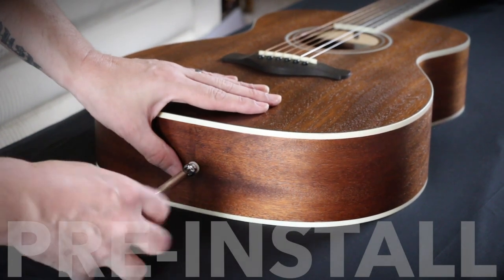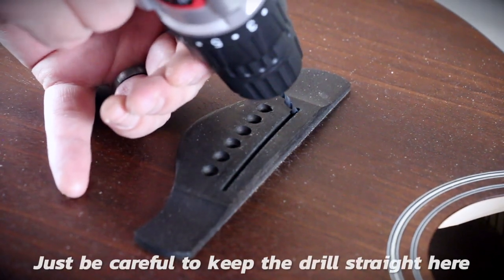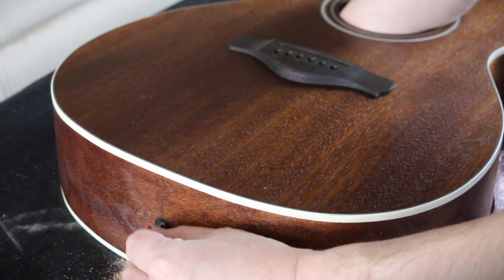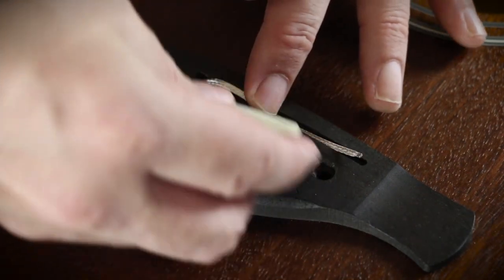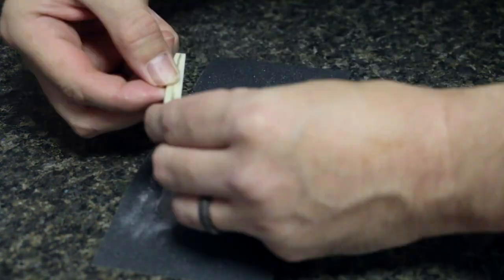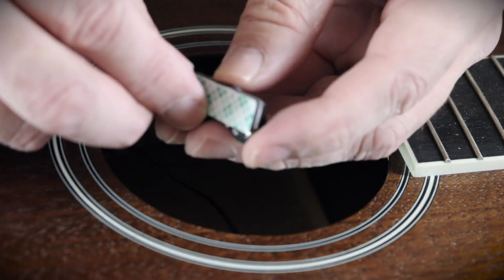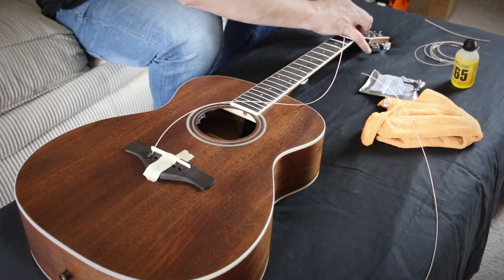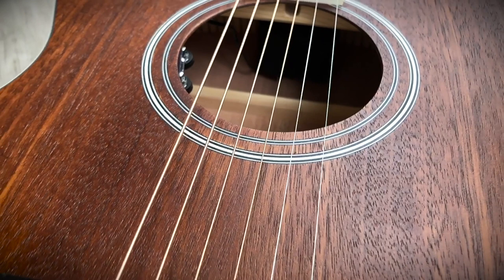LR Baggs Preamp Install In My Ibanez AC340!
In this video i upgrade my Ibanez AC340 acoustic guitar with the LR Baggs Element internal preamp system (EAS VTC, Element active system, Volume, Tone, Compression) i show you exactly how i did it over 4 steps and how simple it was to upgrade your acoustic guitar to have an internal preamp system using a clever piezo active pickup.

I think it sounds amazing and has bought new life to my Ibanez AC340 acoustic guitar, it now also has a volume control and tone control to make it sound great through a PA system or your computer interface, the piezo pickup sounds really natural compared to mic'ing it, its one of the best piezo pickup / acoustic guitar preamp systems i've used.

0:00 Introduction
1:07 Tools needed and pre-install
1:42  Step 1: Drilling
3:31 Step 2: Preamp install
5:56 Step 3: Adjust the saddle
8:08 Step 4: Battery holder and controls
10:19 Maintenance
11:04 Sound examples
12:10 Final thoughts